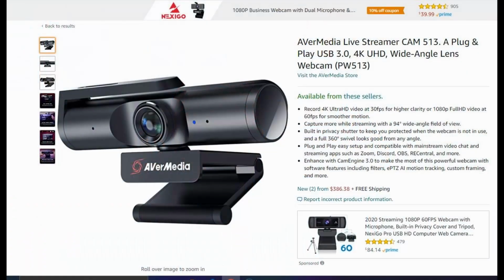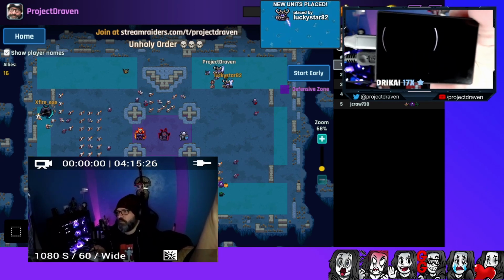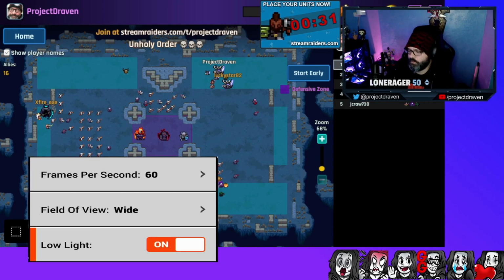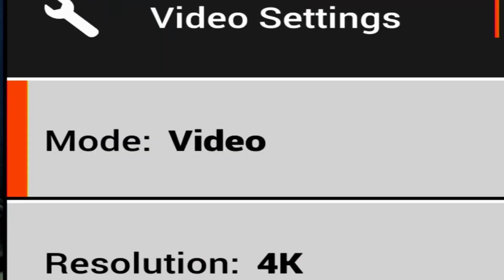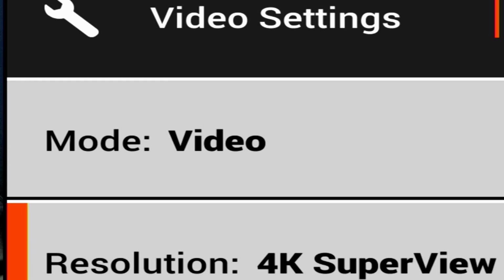A noobs view C922x vs Gopro Hero 4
I'm far from a pro, and I have a lot to learn. Can I get the Gopro hero4 with the cheap capture card to look better than my tried and true logitech C922X?

Links
Logitech C922X
Cheap Capture card
hdmi to Micro hdmi cable
GoPro Hero 4 (renewed)

Hang out in Twitch Friday and Saturday nights starting at 9pm Eastern